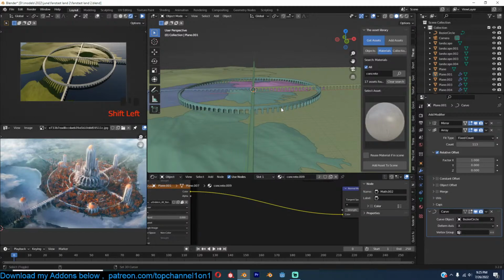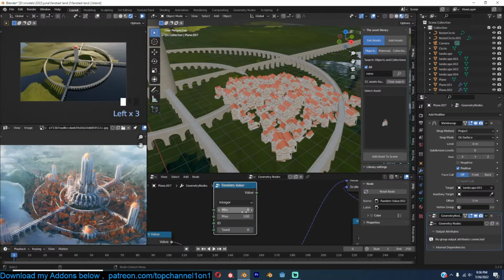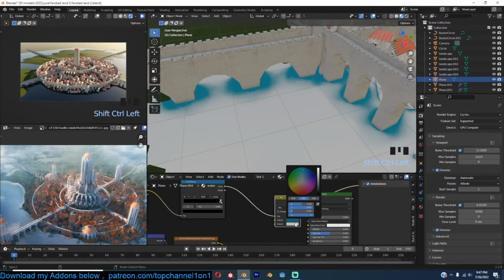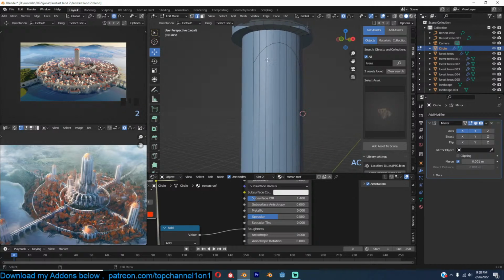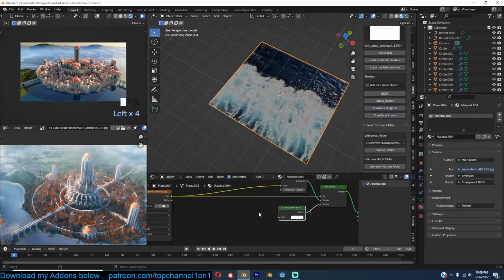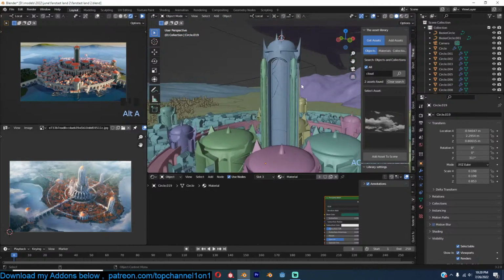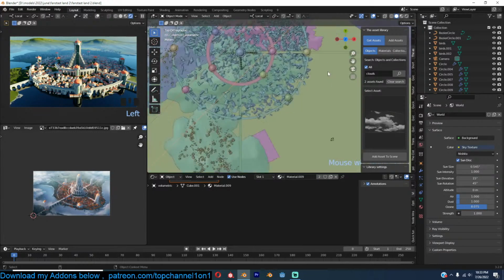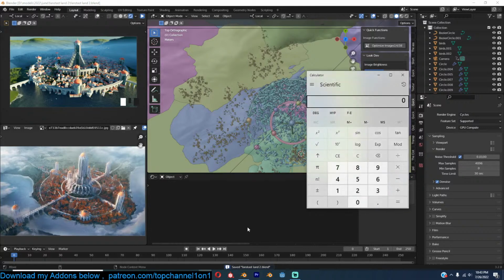🔴 blender live - Making a fantasy city in blender